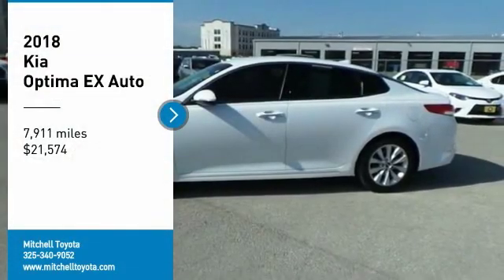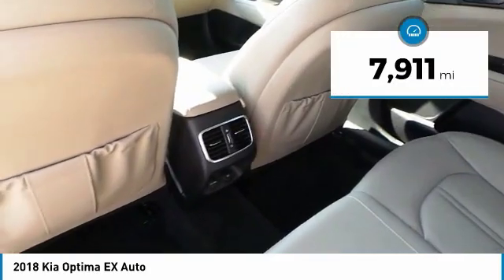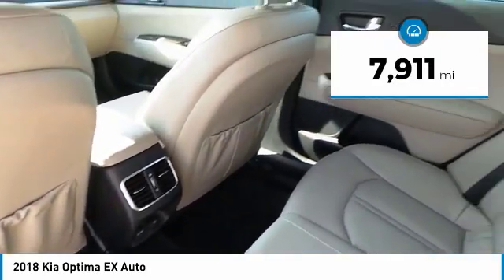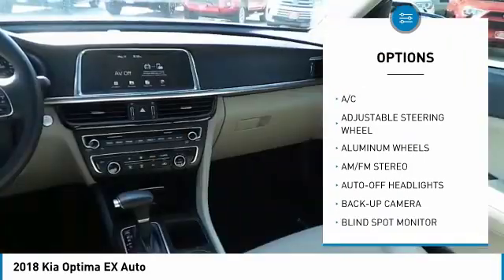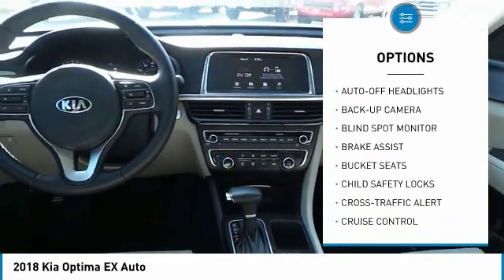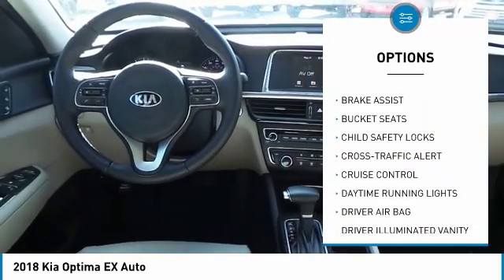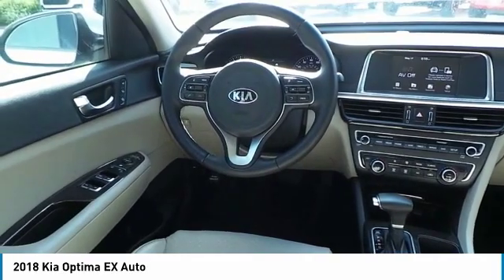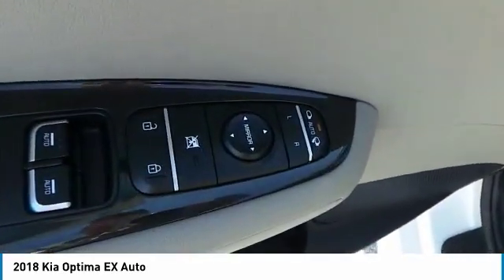2018 Kia Optima San Angelo Texas U9579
2018 Kia Optima EX Auto

Mitchell Toyota
1500 Knickerbocker Road

CARFAX 1-Owner, LOW MILES - 7,911! EX trim, Snow White Pearl exterior and Beige interior. FUEL EFFICIENT 34 MPG Hwy/24 MPG City! Heated Leather Seats, Back-Up Camera, Aluminum Wheels, AUTO-DIMMING MIRROR W/HOMELINK COMP... CLICK ME! KEY FEATURES INCLUDE Leather Seats, Heated Driver Seat, Back-Up Camera. Kia EX with Snow White Pearl exterior and Beige interior features a 4 Cylinder Engine with 185 HP at 6000 RPM*. OPTION PACKAGES AUTO-DIMMING MIRROR W/HOMELINK COMPASS. MP3 Player, Onboard Communications System, Aluminum Wheels, Remote Trunk Release, Keyless Entry, Steering Wheel Controls, Child Safety Locks. EXPERTS ARE SAYING KBB.com explains 'The good news is that superior handling doesn't come at the expense of a harsh ride.'. SHOP WITH CONFIDENCE CARFAX 1-Owner BUY FROM AN AWARD WINNING DEALER Mitchell Toyota has won many awards for outstanding sales, service, and customer satisfaction, including the elite Toyota Signature Dealership designation. At Mitchell Toyota, we truly 'Put the Deal Back in Dealership.' Whether you need to Purchase, Finance, or Service a New or Pre-Owned Toyota or Certified Toyota, you have come to the right place. If you are in the San Angelo, TX area, also serving Midland, Abilene, and Odessa, our website is a great place to find answers to all your questions. Pricing analysis performed on 5/3/2019. Horsepower calculations based on trim engine configuration. Fuel economy calculations based on original manufacturer data for trim engine configuration. Please confirm the accuracy of the included equipment by calling us prior to purchase.